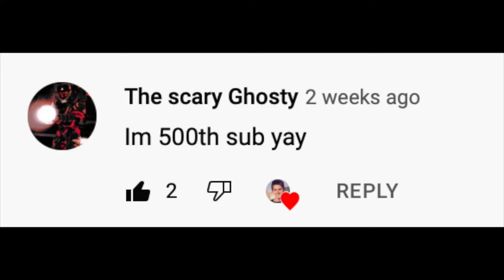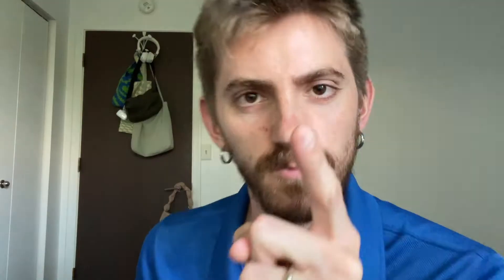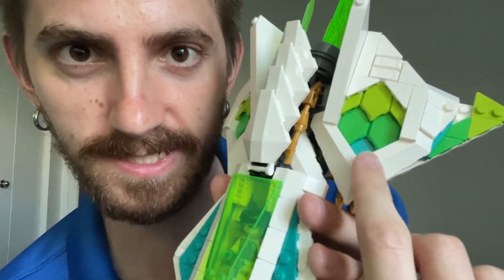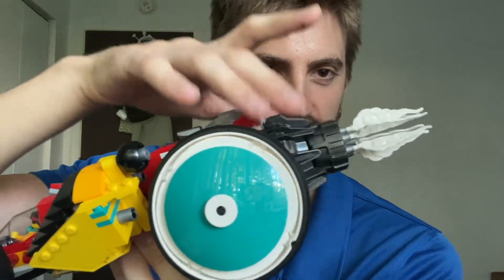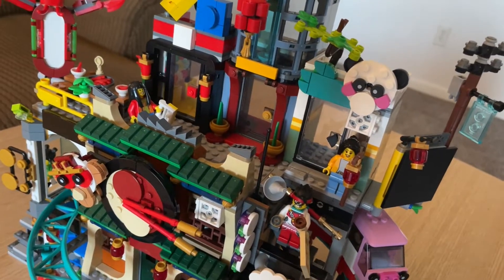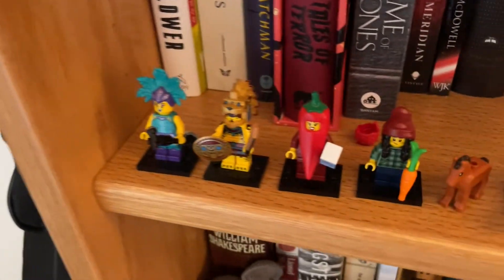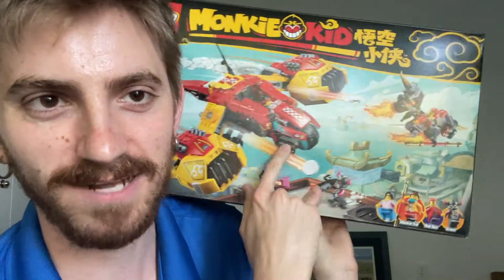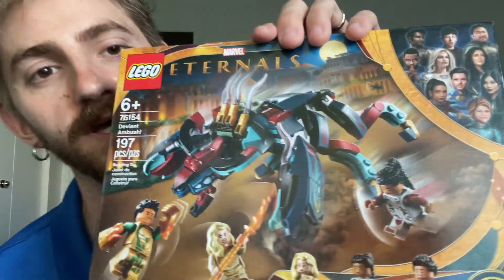NEW FAVORITE LEGO THEME? - I BUILT MORE LEGO SETS - STAR WARS, MONKIE KID, MARVEL, AND MORE!!!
In this video I talk about LEGO, which is a thing that you build, which I do, which is something you can watch in this video, and then you can leave a comment all about it.

(Just kidding, but still)

Wow! That's amazing! You must really like to read video descriptions! Well, it's just us now, sitting here, me writing this and you reading it. How's your day going? I hope it's well. My day is good because I caught an Abra in pokémon go today and it was a three star one, which is a good one. I'm also working on uploading a new LEGO video, which is this video that I'm writing a description for. Thanks for taking the time to read this because I really wrote it just for you and that's it. Anyway, I think I'll go now. I haven't made a thumbnail yet and I need to work on that because this video is going to be done uploading in 11 minutes and that's not a lot of time to make a thumbnail. Peace!

PS - let me know what you think of the thumbnail.